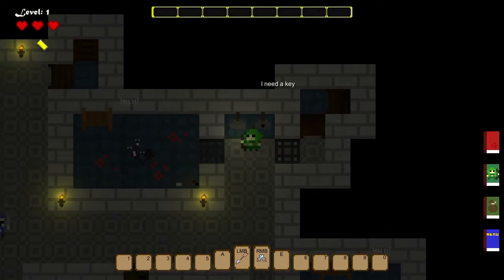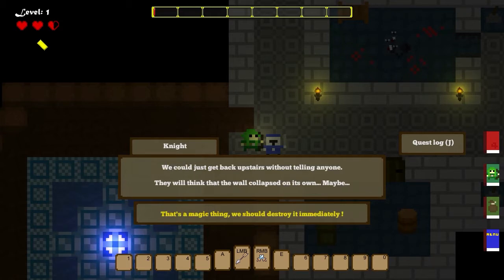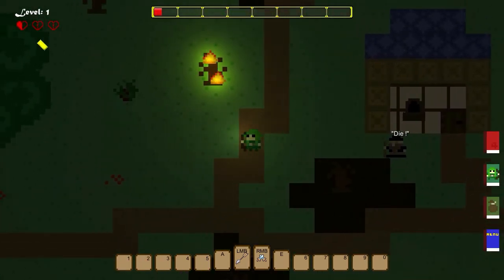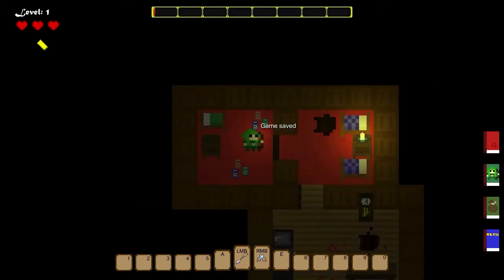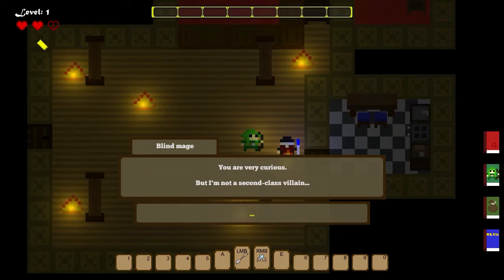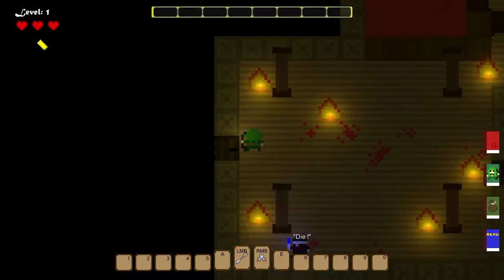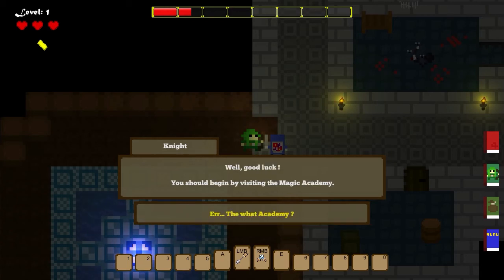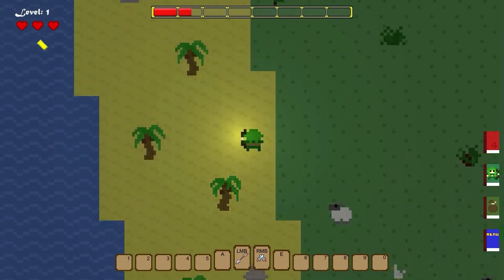Song of the Myrne | Beldarak | Gameplay & Commentary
Let's play Song of the Myrne, a fantasy-style ARPG with visuals inspired by Realm of the Mad God, and some great gameplay mechanics.

There are developers out there who deserve more attention than they get...
...we are here to give that to them.